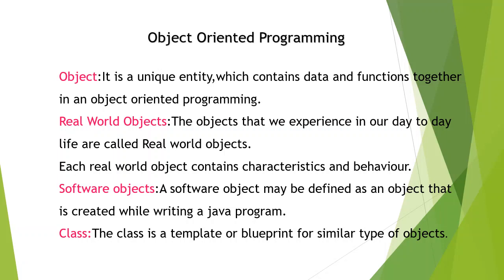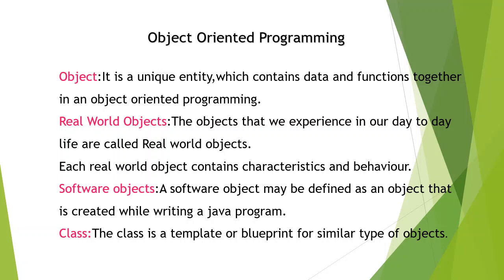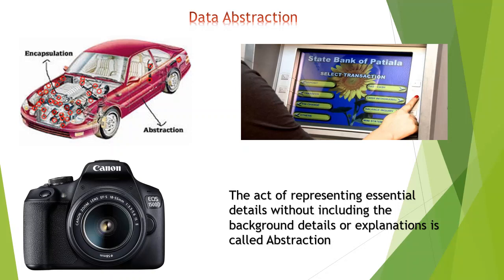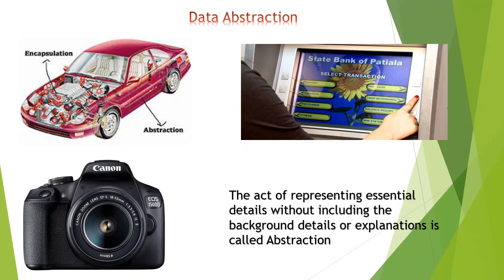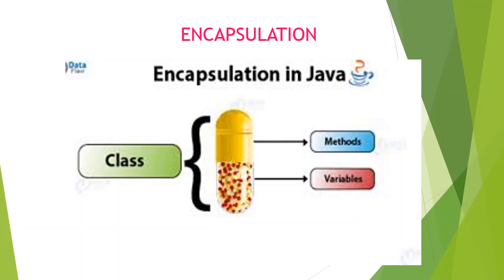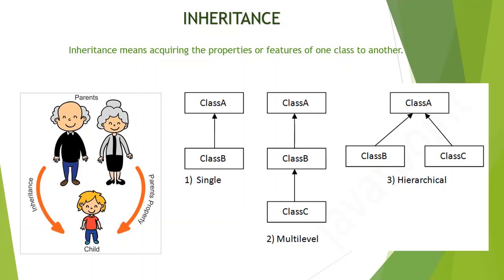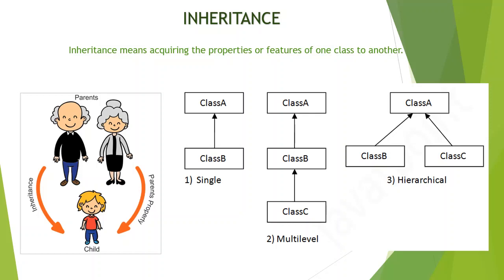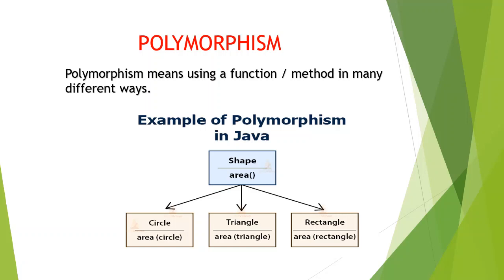class 9unit Icontinuation(computer applications)